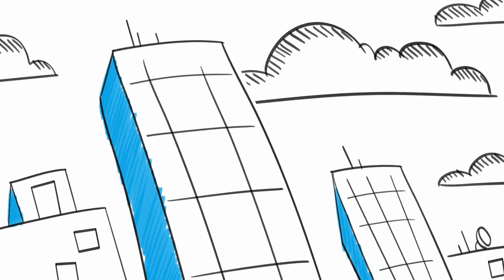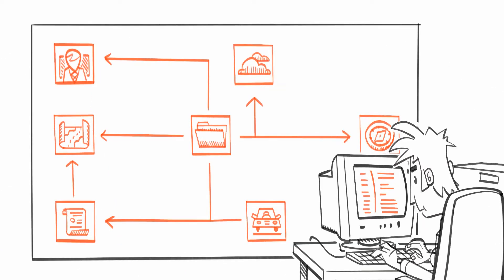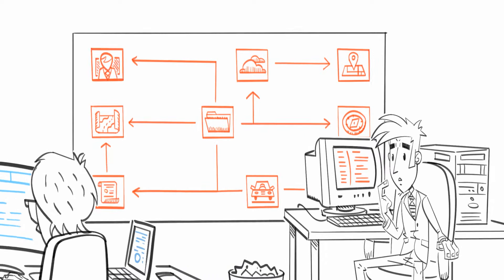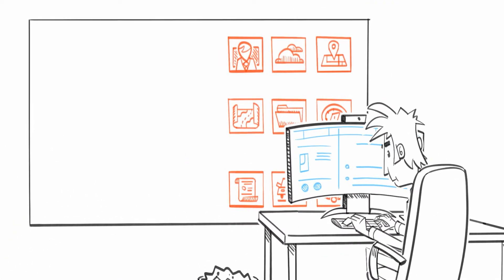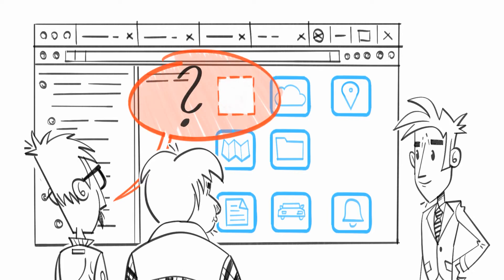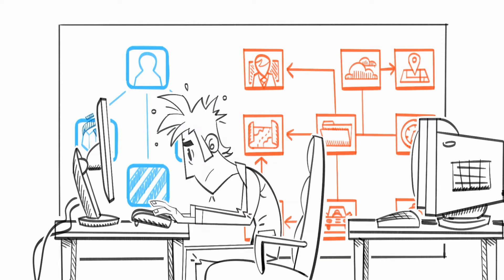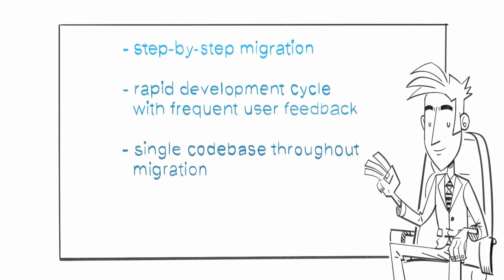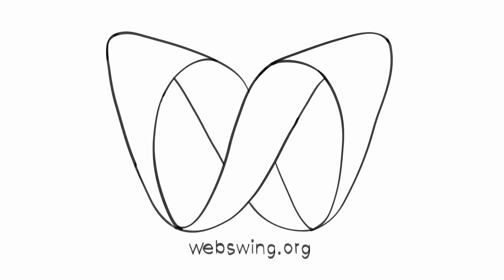Webswing Modernisation Promo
Have you ever thought about what you are going to do with your legacy Java application? Old desktop applications will inevitably hit the definitive end of their lifecycle soon. Therefore it might be handy to have something that will help you to remove your technical debt and help you continuously shift from desktop to web.

Fortunately there is a Webswing. Webswing not only allows you to remove your tech debt instantly by running your legacy desktop application in a browser, but also allows you to use the set of modernisation approaches. Those let you run your legacy Java application in web, all the way to migrate your application from old technology to native web language.

Check it out! It's all explained in this short promo video.